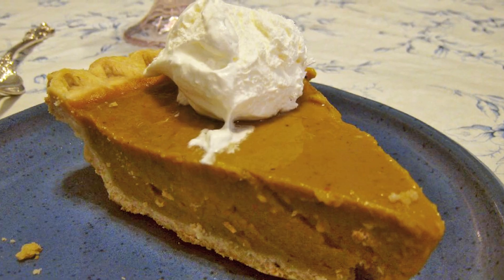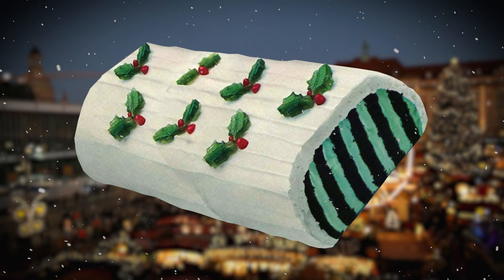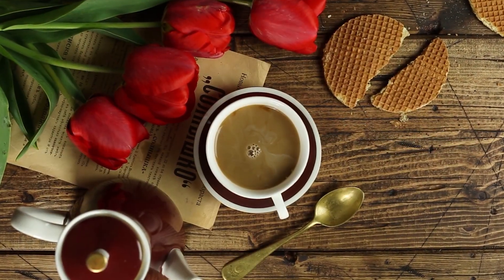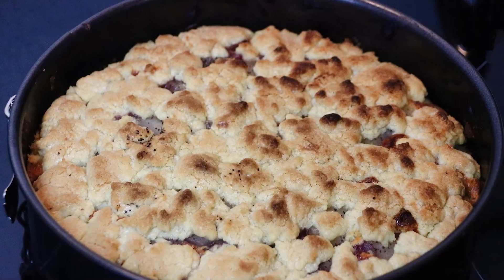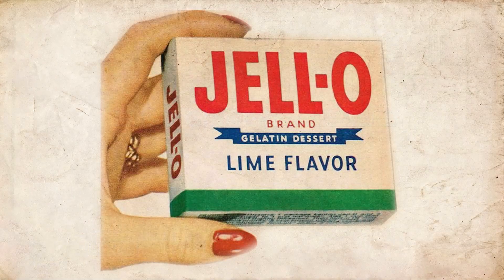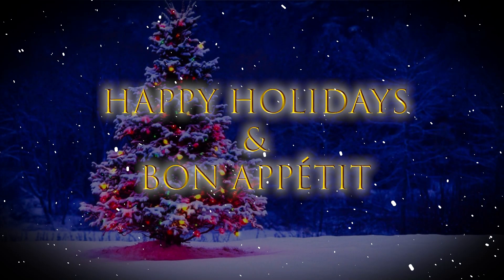15 Weird Vintage Foods You'd Love To Have At Your Holiday Party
The holidays are a time for friends, family, festivities, and food. Lots and lots of food.  Before the days of vegan eggnog, gluten-free gingerbread houses, and sugar-free sugar cookies, holiday foods from yesteryear included temptations such as savory Jell-O molds, mayonnaise cakes, and piping-hot Dr. Pepper. Vintage cookbooks would recommend condiments as main ingredients while housewives from the Atomic Age and home cooks from the '60s bravely experimented with ham and marshmallows.